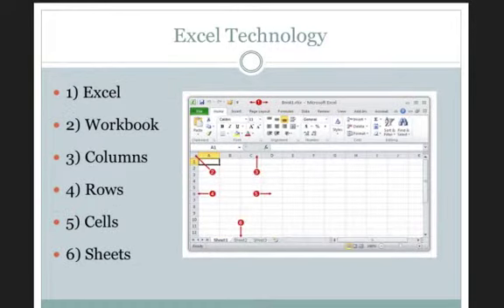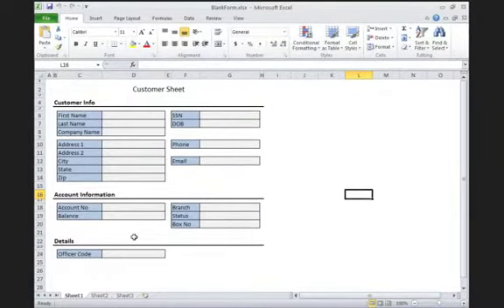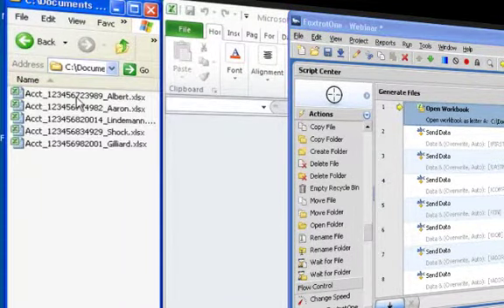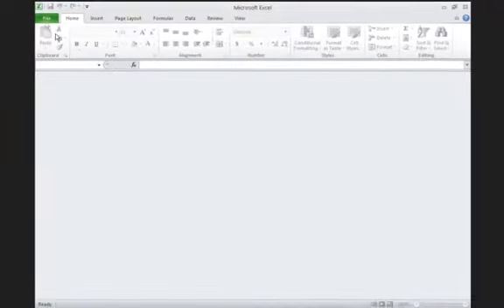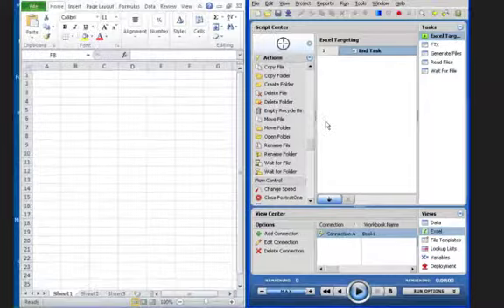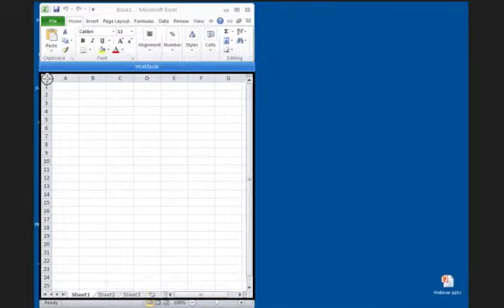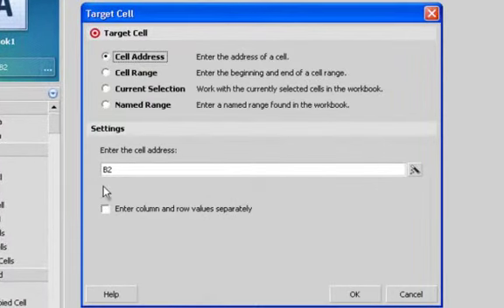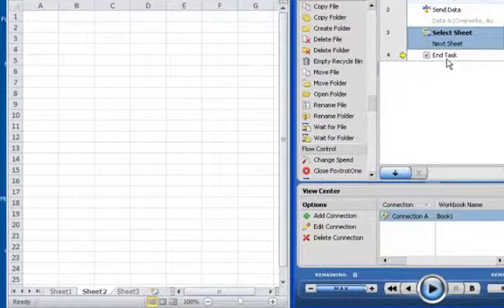Foxtrot Suite 7 - Microsoft Excel Target Technology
Microsoft Excel Target Technology
FoxtrotOne is now capable of targeting and interacting directly with the Microsoft Excel application and workbooks. FoxtrotOne has the ability to lock onto the Excel application, workbook, columns, rows, cells, and sheets.  You are provided with over 60 new Excel Actions making light work of automating tasks in Excel.